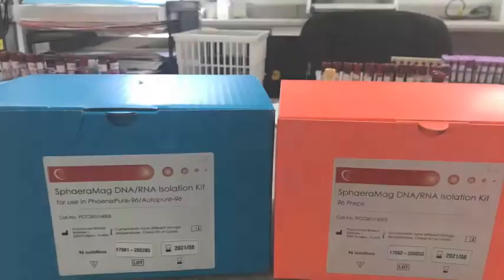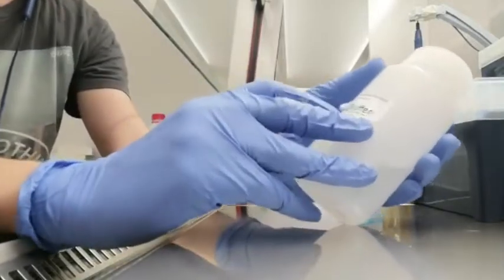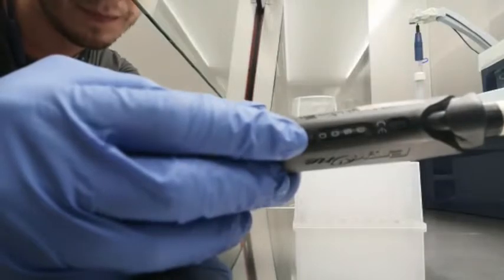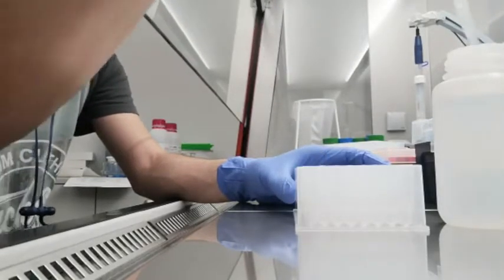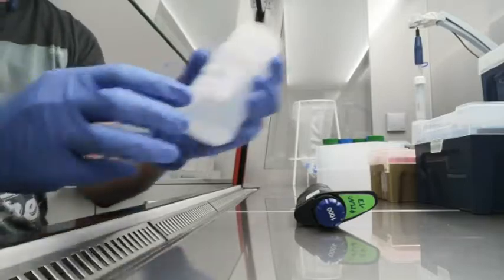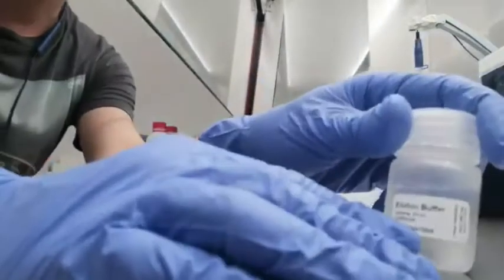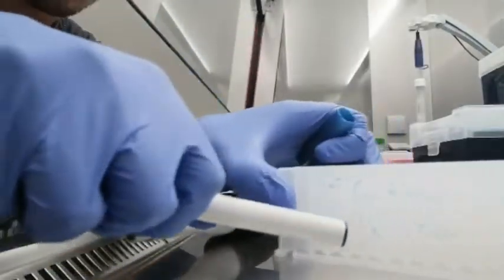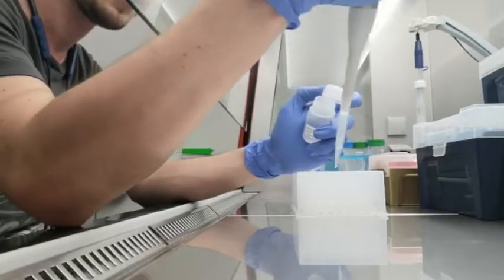SphaeraMag Manual Extraction Kit